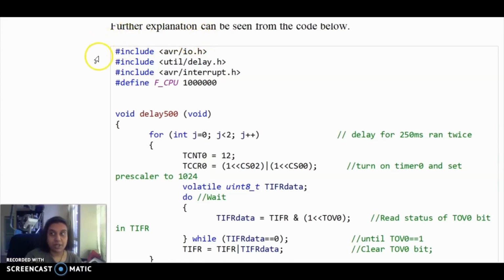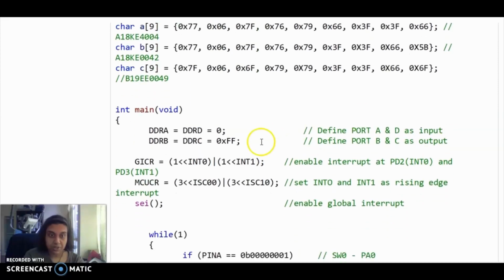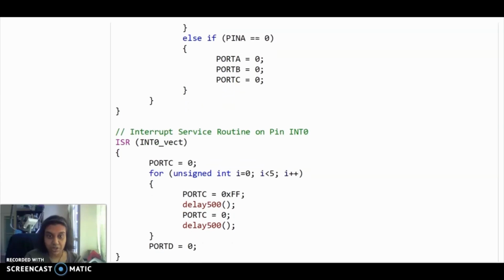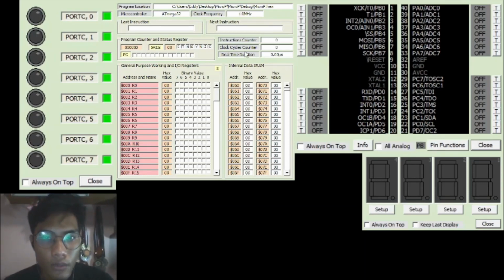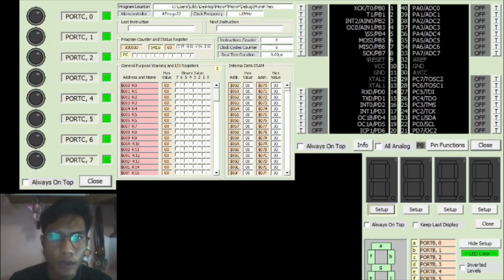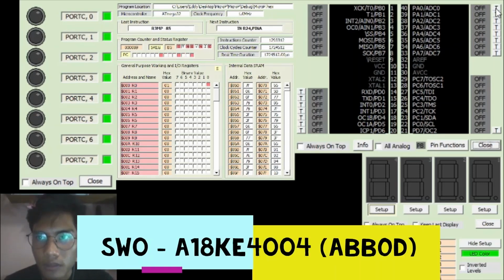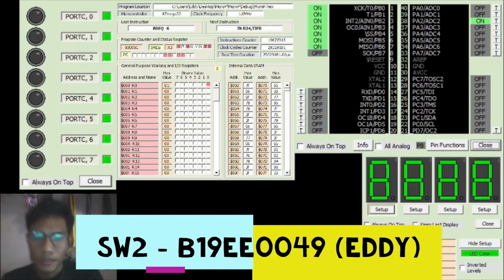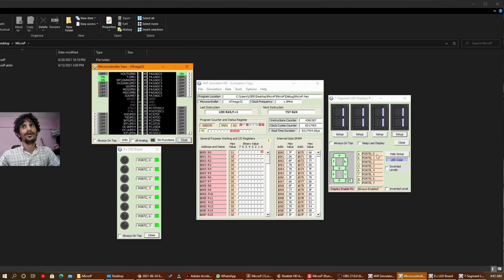SKEE3223 - Microprocessor Session 20202021_2 (Group 7 Assignment)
Group 7 uses Atmel Studio to code a programme for ATMega32, then simulate the programme using AVR IDE.